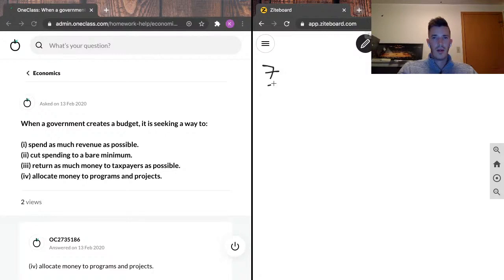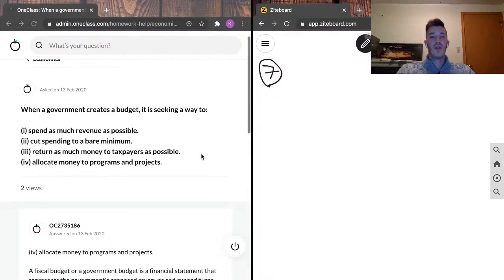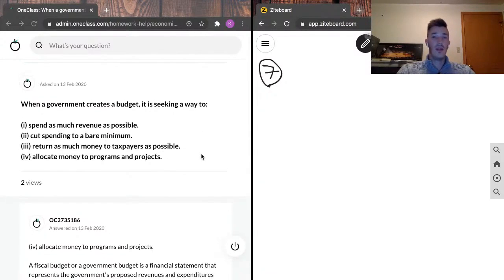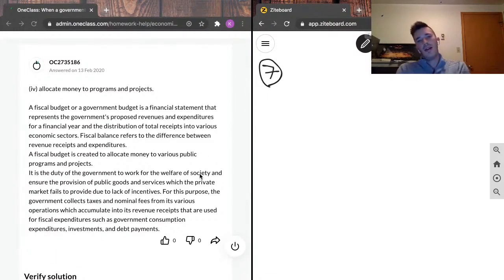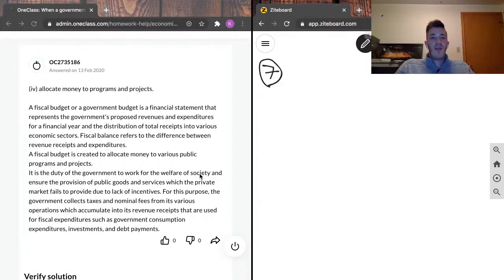When a government creates a budget, it is seeking a way to i spend as much revenue as possible